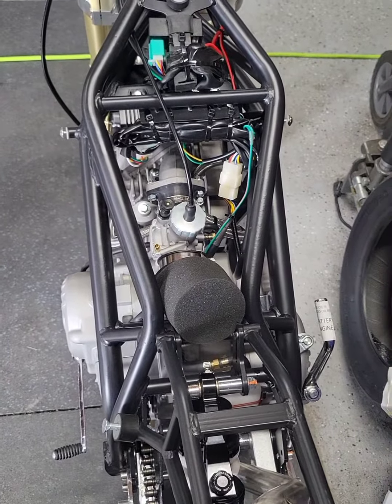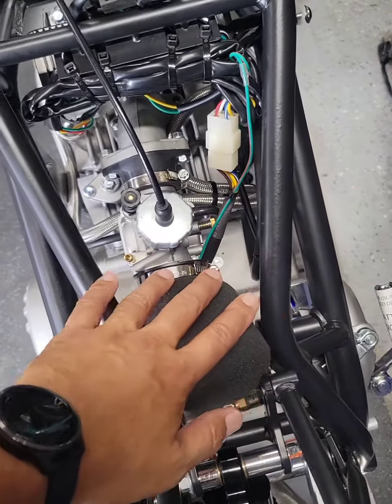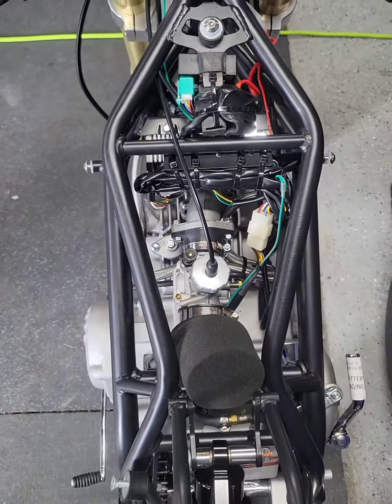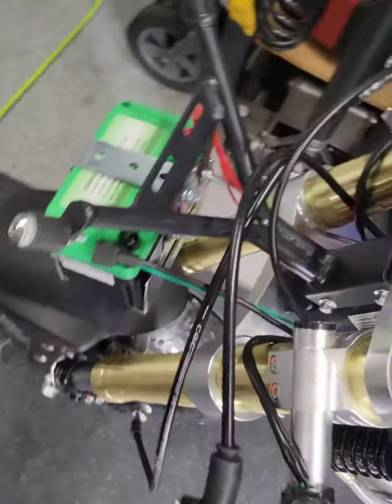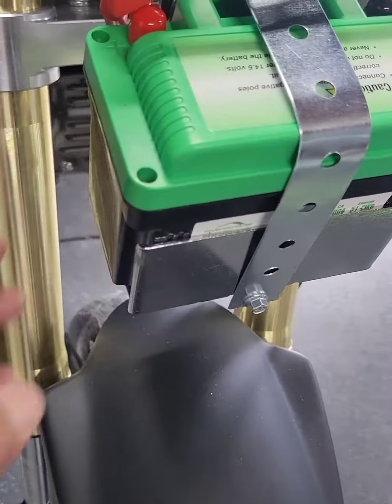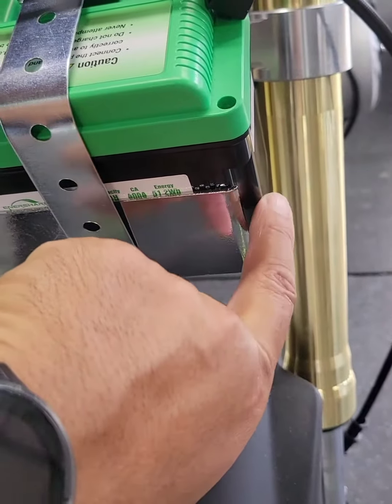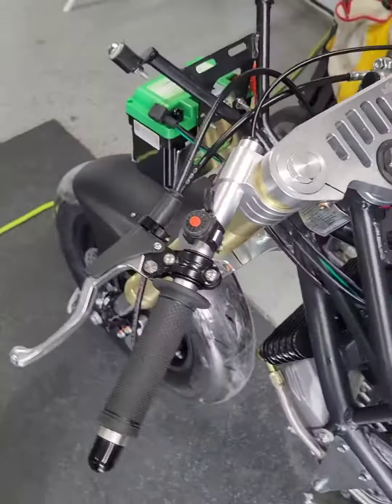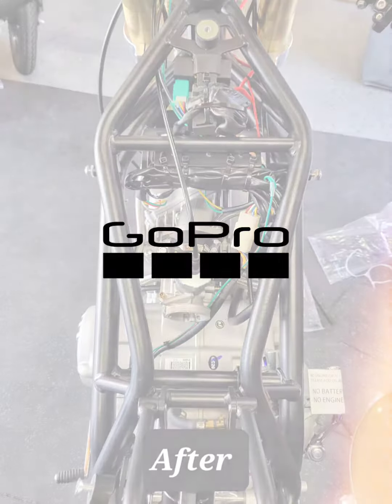VMC GP-12 Cable Mgmt and Battery tray size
I was a little critical about the battery cables being too short so I wanted to provide an update on how I was able to resolve that, what it looked like before and after as well as provide the battery tray size so you know what size batteries to purchase (as long as this doesnt change from the factory!)

TL;DW:
Battery tray size
4-5/8" wide
3" depth
4ish inches tall

pull the tank and clean up the wiring it could use some cleanup.

beferw / after pictures